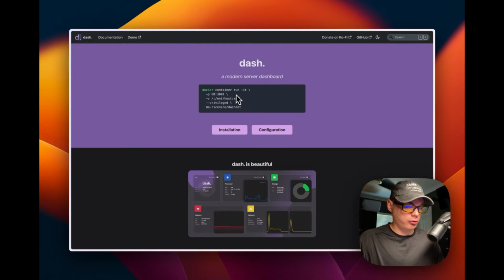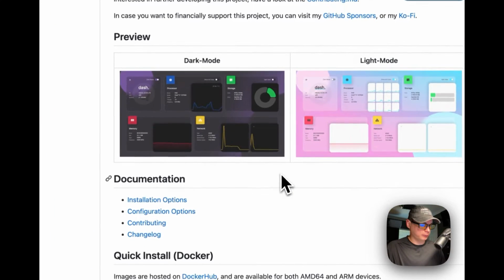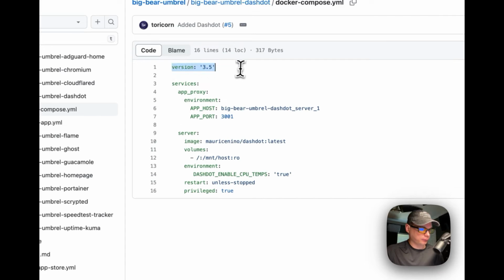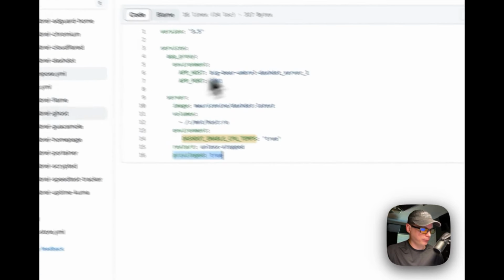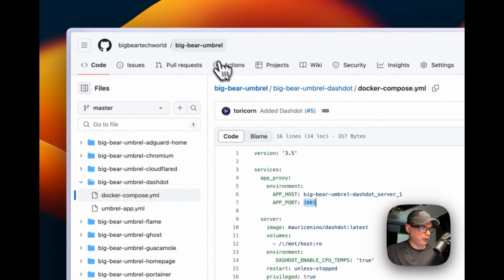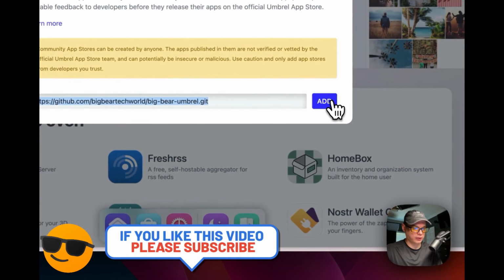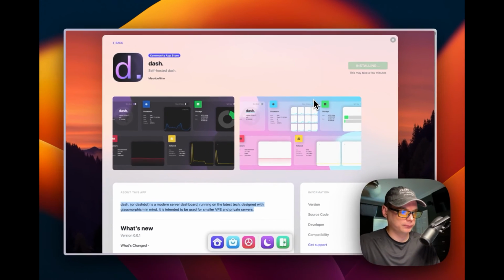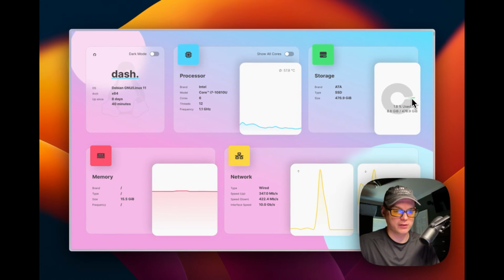How to install Dashdot on Umbrel OS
📋 What's Covered:

I'm going to walk you through, step by step, getting Dashdot installed and up and running on Umbrel OS. This makes it so you can see the resource stats on your server.

⏱️ Video Guide Highlights:
00:00 Intro
00:26 About Dashdot
01:13 Explain Big Bear Umbrel Store
03:01 Install Dashdot
04:48 Ending

🙌 Your Feedback Matters:
We value your insights! Please drop a comment or become part of the thriving BigBearCommunity  for any assistance you may need.

🔗 Explore Further:
For your convenience, here are some helpful links:

💬 Join the conversation: Have questions or seeking support?

📋 Prerequisites:

An active Umbrel OS instance
Understanding of fundamental Docker concepts